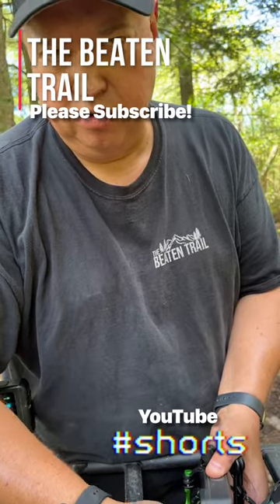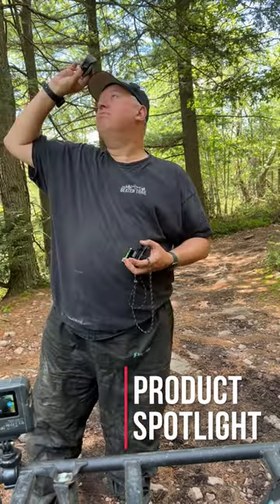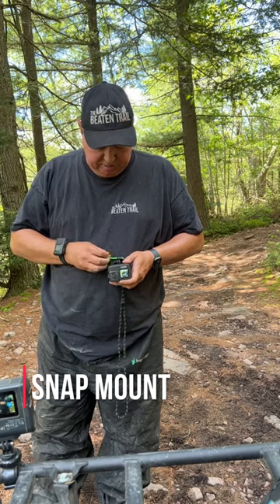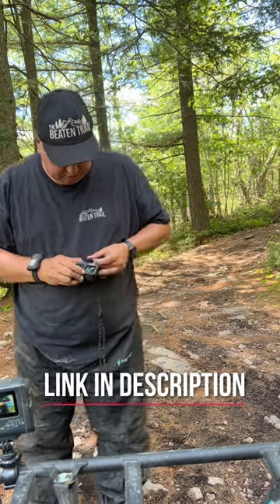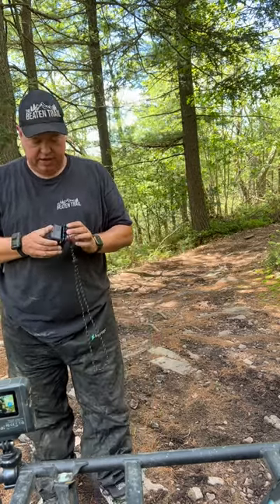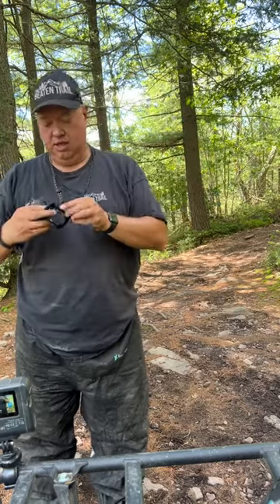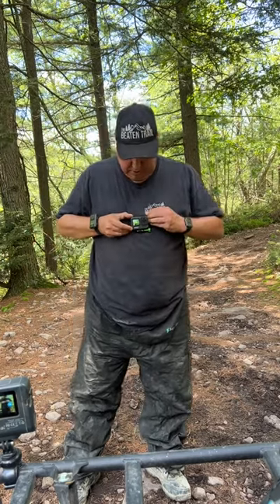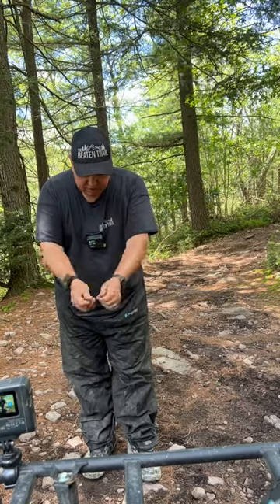Snap Gopro Mount - magnetic - best mount for chest level filming.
insta360 camera:

Featured product:

NEBO rechargeable light

Featured products:
Helmet mount:

Moldable Glue:

Battery Pack 10000mAh:

Side ported door:

1ft cable (Check your length for helmet)

 Refuel GoPro 7 Battery Pack/Case: